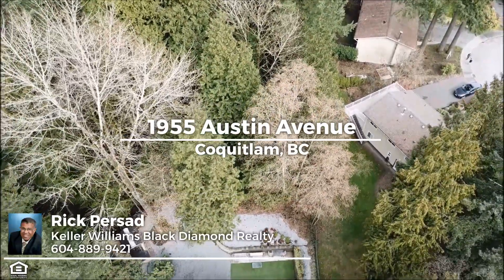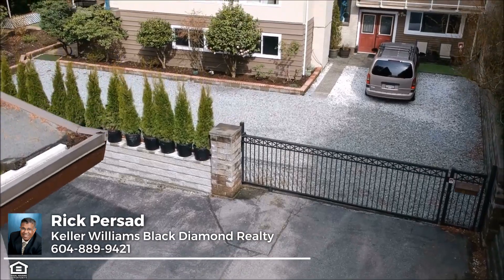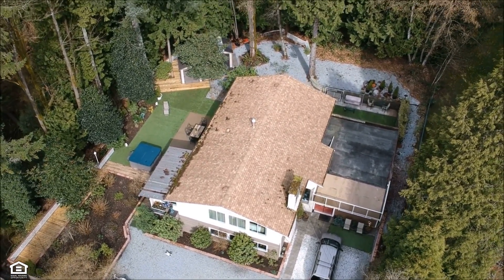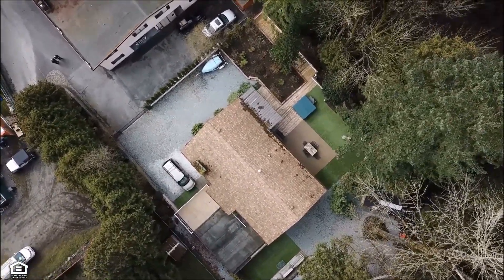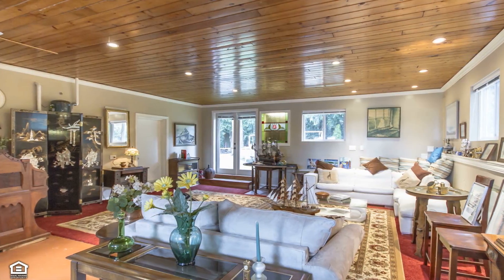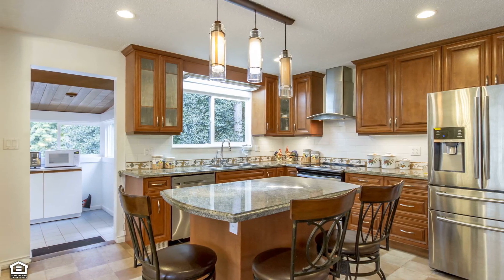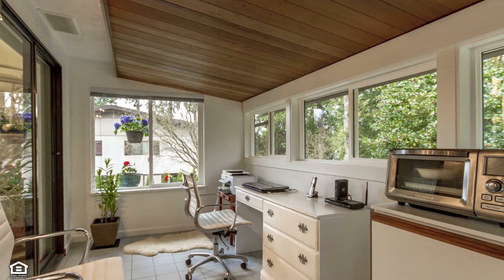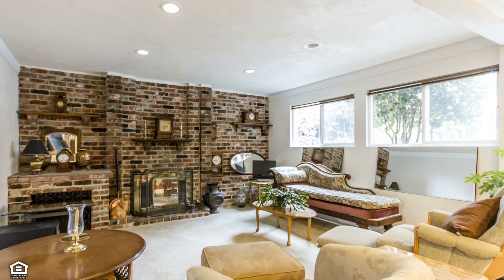House for sale Austin Avenue Coquitlam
House for sale Austin Avenue Coquitlam.  Over 11,000 sq foot lot. A very unique lot. Many future development possibilities.